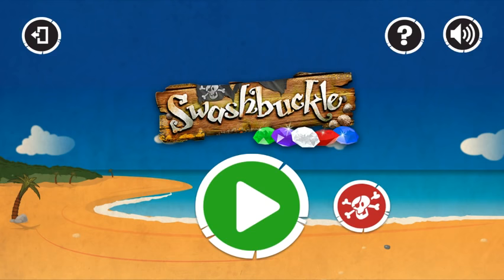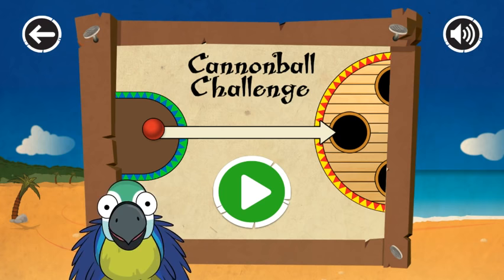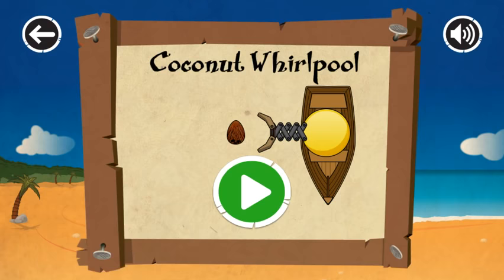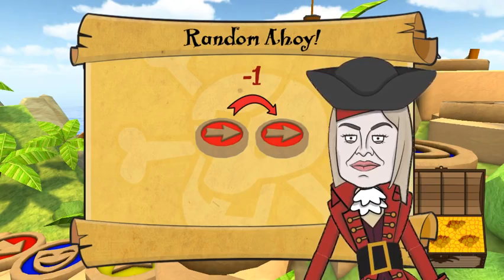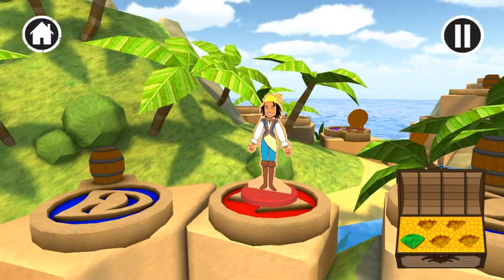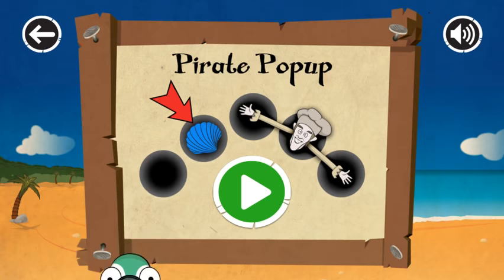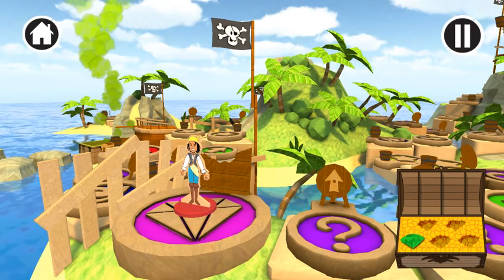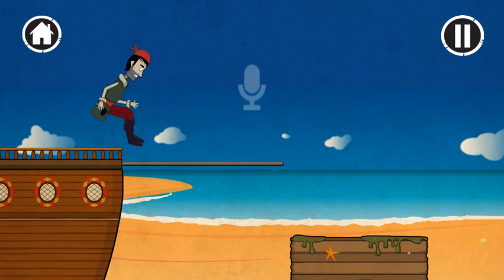Cbeebies Play Time - SwashBuckle Island Adventure - Gem Jewels Kids Gameplay 2018